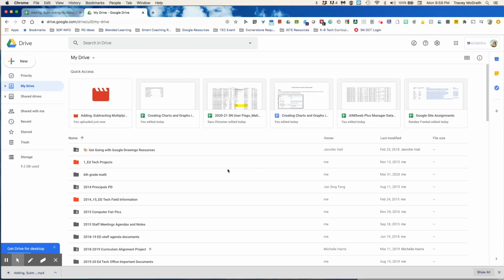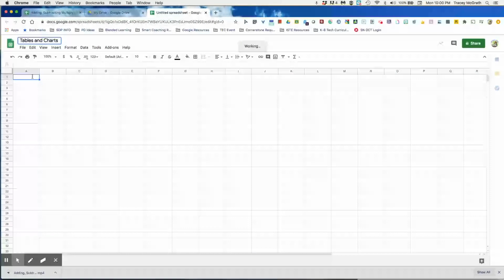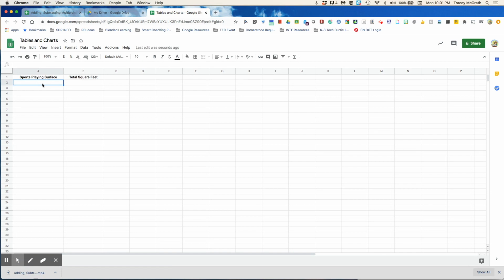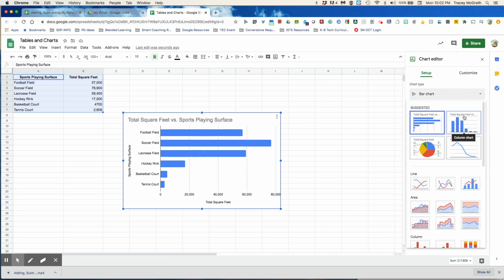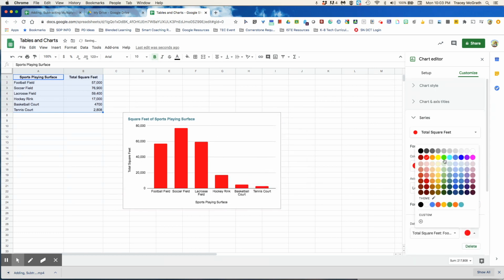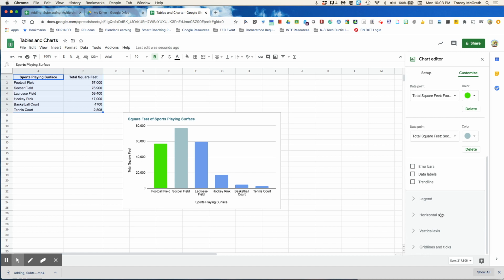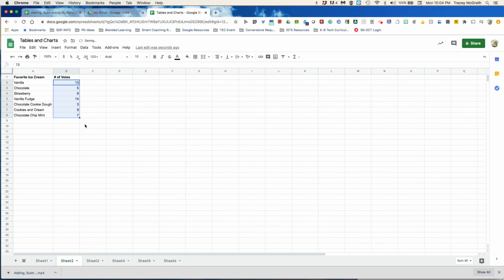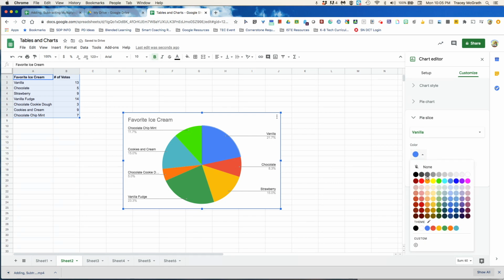Creating Tables and Charts in Google Sheets